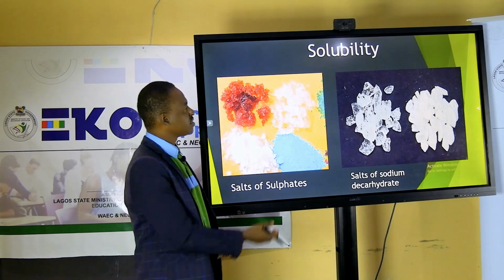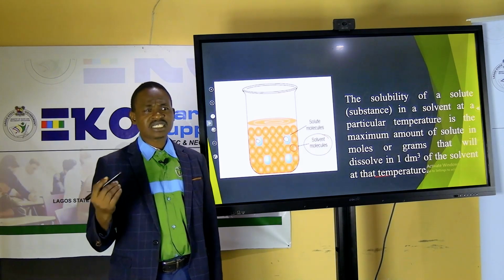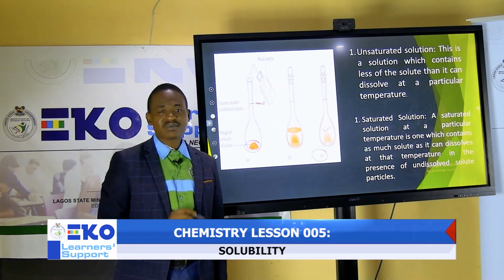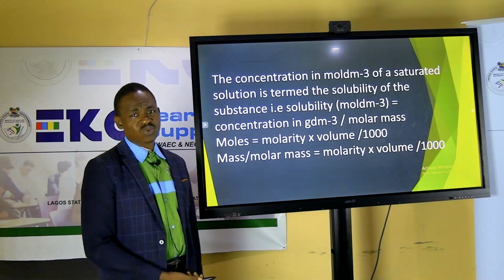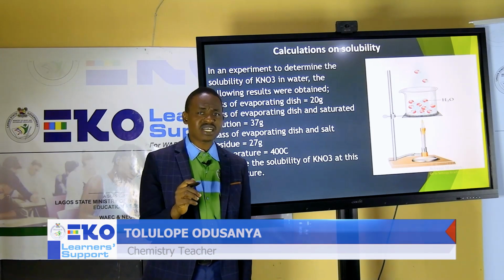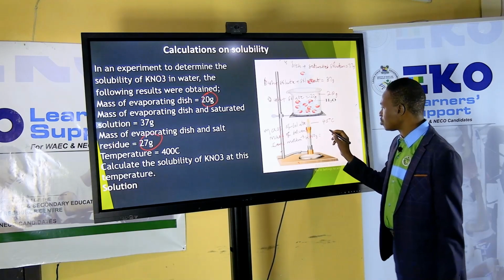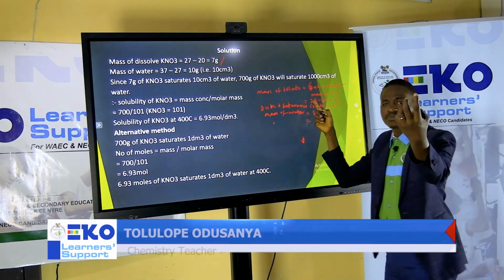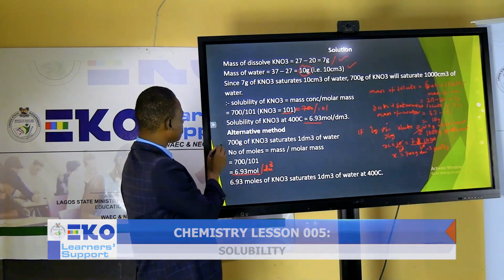Ace Your Chemistry Exam: Solubility Explained (Lesson 005)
0:00 Understanding Solutes and Solvents
2:26 Defining Our Learning Objectives
4:01 The Concept of Maximum Saturation
6:30 Unsaturated vs Saturated Solutions
12:07 Recovering Solutes via Evaporation
14:35 Solving Solubility Problems